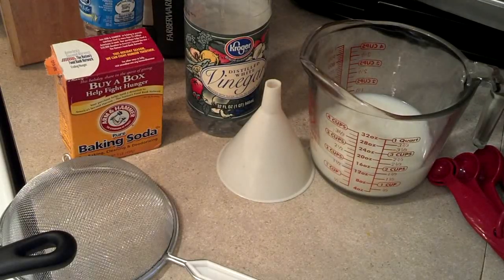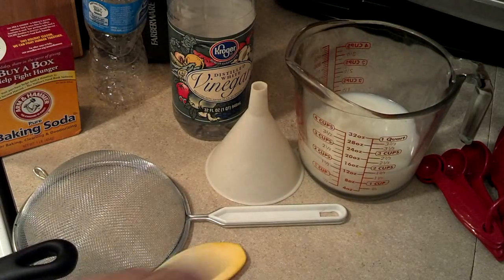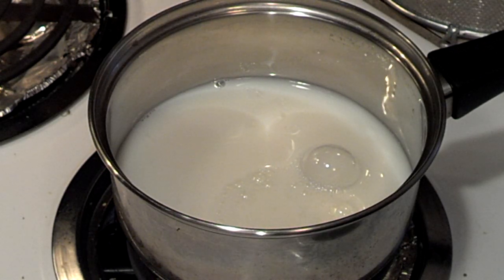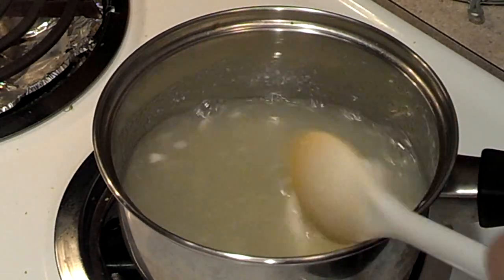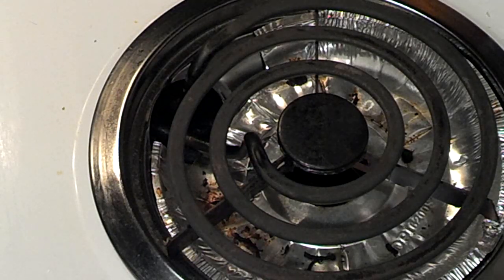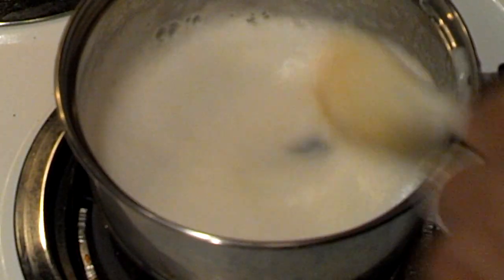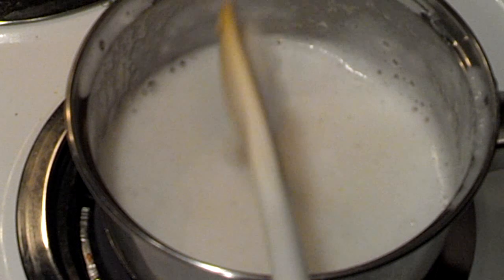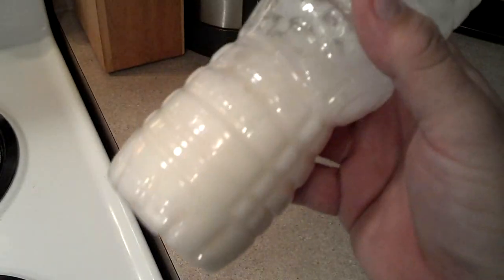Homemade Glue from milk (casein glue)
This is casein glue like the white glue we all use in school ( kind of)

1. Add vinegar to lukewarm skimmed milk so it curdles.
2. Drain the liquid component off from the solids.
3. Put solids onto a strainer to drain off excess liquid
4. In a bowl, add a base (such as sodium bicarbonate, ammonia or washing soda) to the curds, bit by bit, until they change into a creamy mixture. You now have casein glue.
Note that what you have at step 2 is low fat cottage cheese, so this can be used instead, skipping step 1.

This preparation lacks the antimicrobial present in commercial glue, so will spoil in storage. It may be frozen in ice cube trays for later use, or made when wanted.